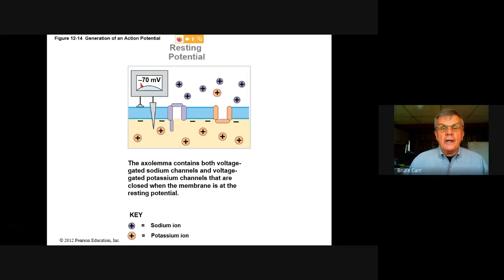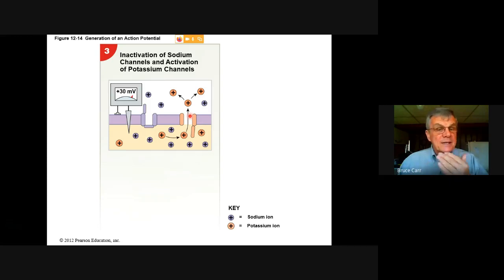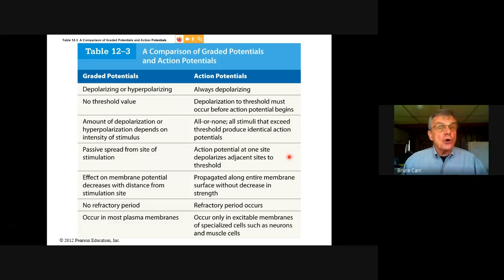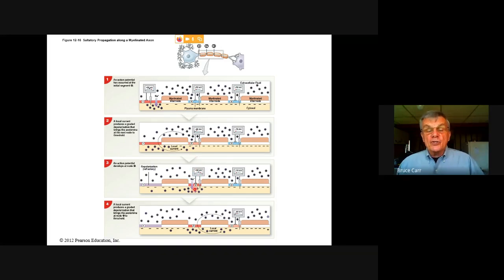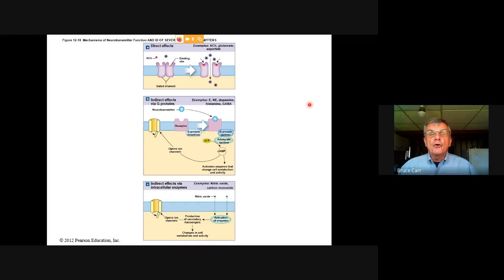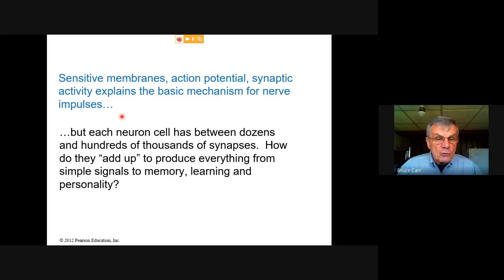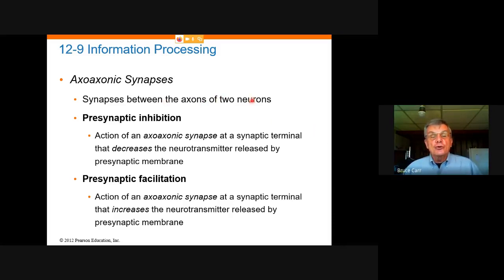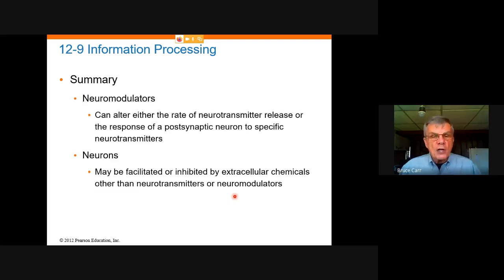bgb kxbm dqh 2020 04 09 at 14 07 GMT 7